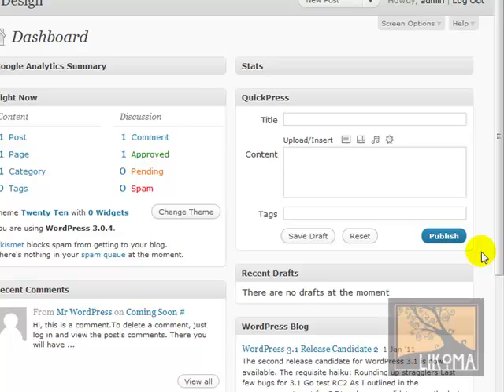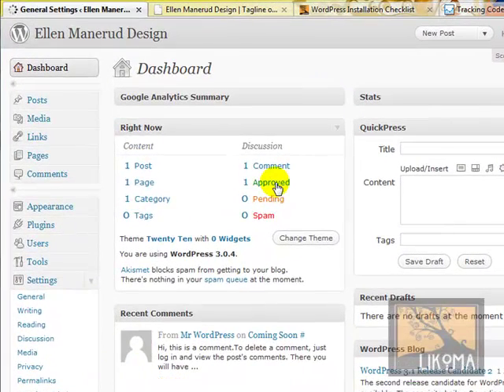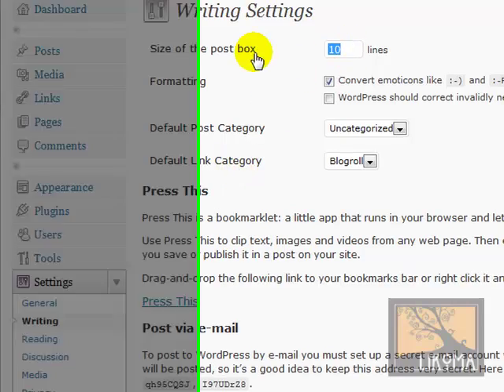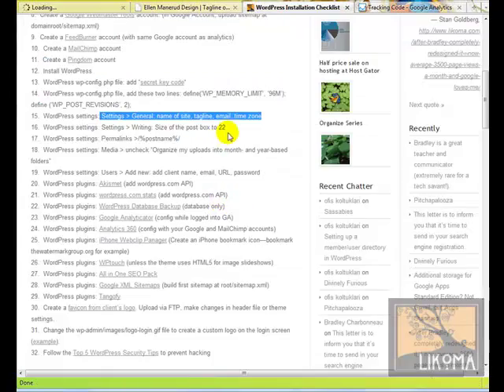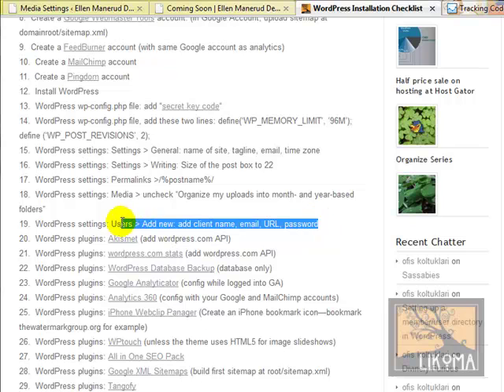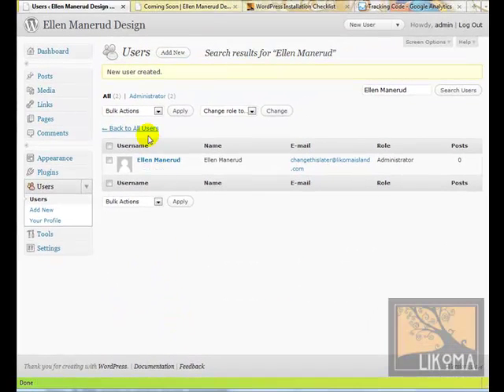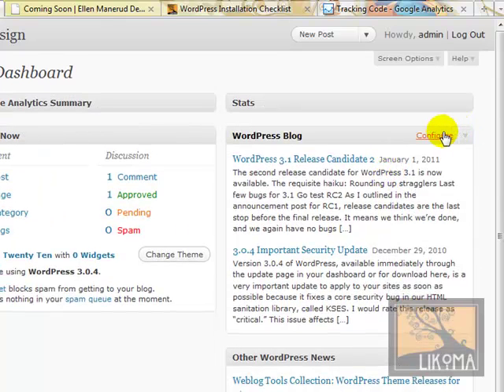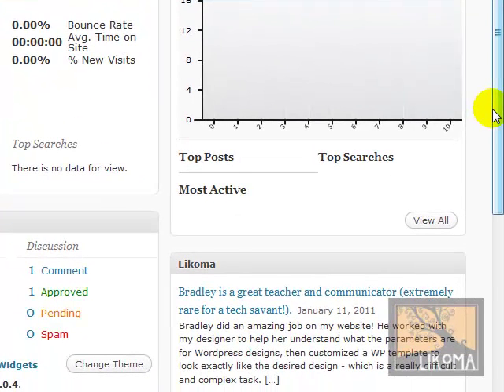WordPress Settings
Here are some basic tips for getting your WordPress installation set up. This video goes over site name, tagline, time zone, writing post height, permalinks, media file settings, etc.